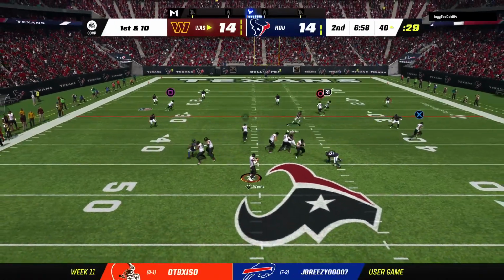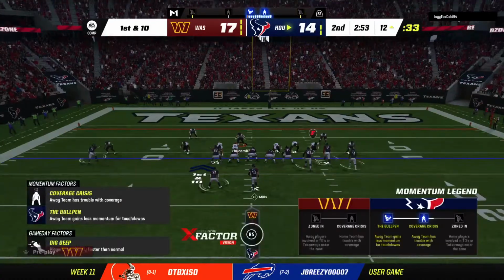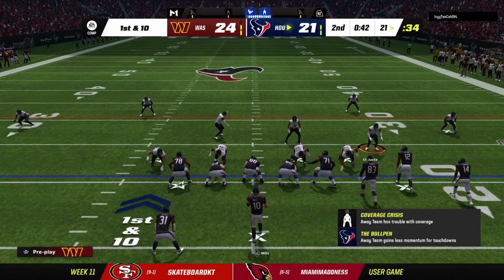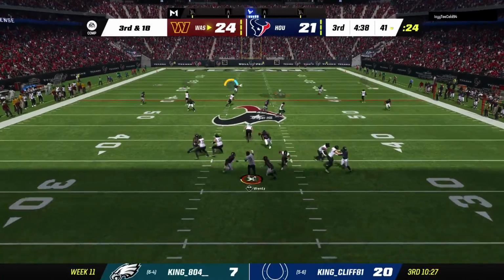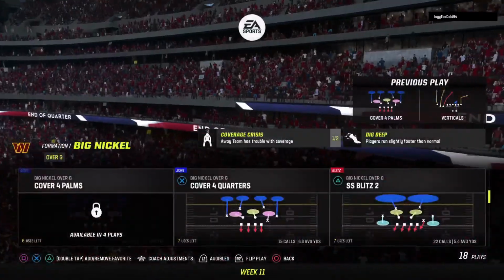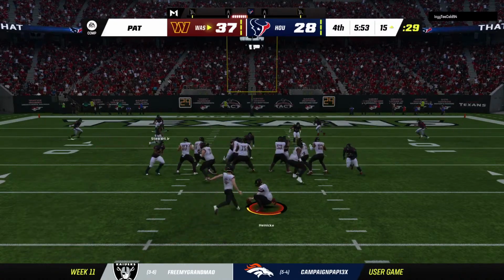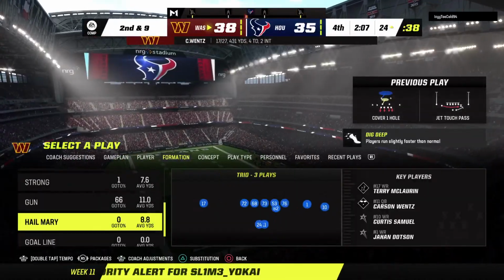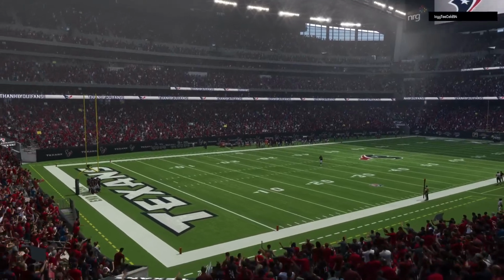Madden Commanders vs texans